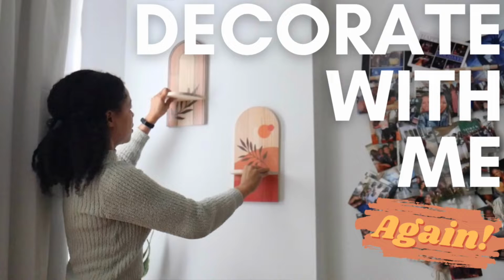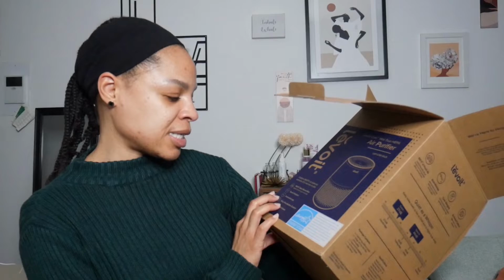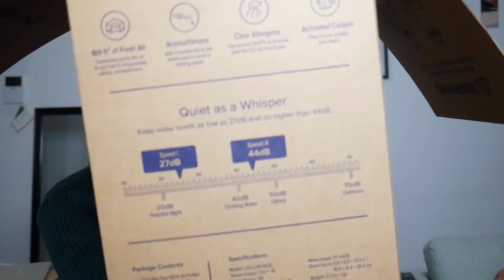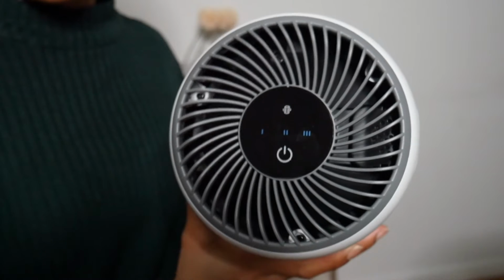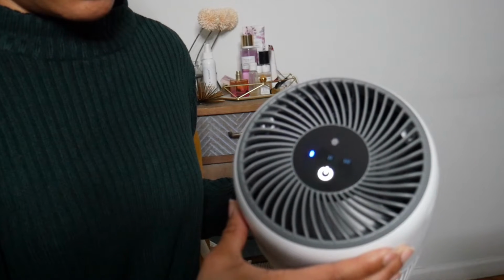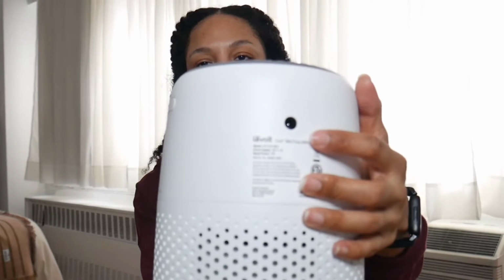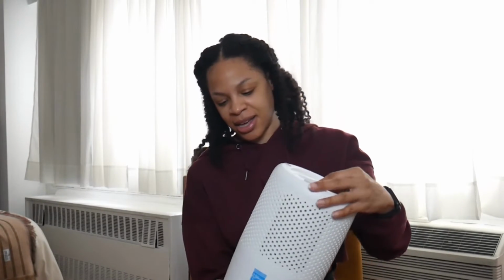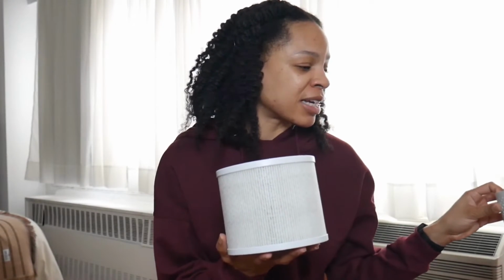WATCH THIS before buying a LEVOIT AIR PURIFIER | Worth The Hype?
Watch this video before buying a Levoit Air Purifier...you know the one that's been viral since the pandemic. I finally got one and here's the full breakdown review on my experience so far. Might need to have a part 2 because...I have questions

Levoit Air Purifier
Wall Art

AMAZON BUDGET FINDS

::A B O U T   M E::
Hey it’s Kimberlee! I post videos on leading an affordable lifestyle from budget chats to vegan/cruelty free skin care, to fitness/wellness and more!